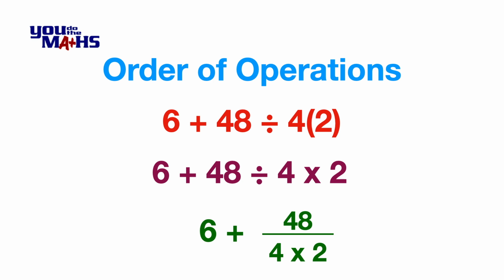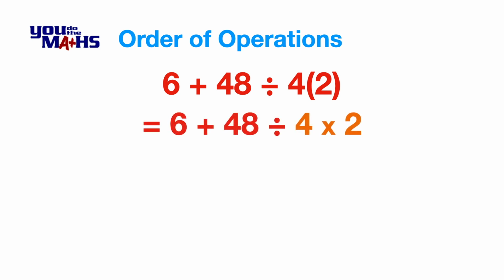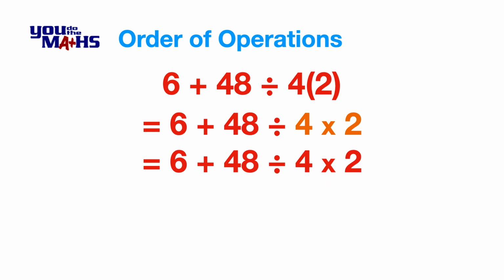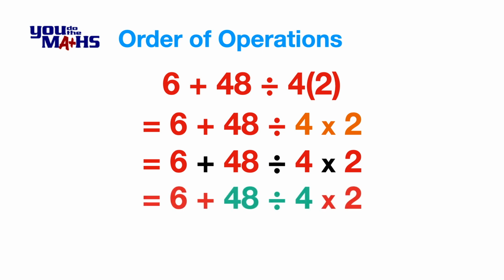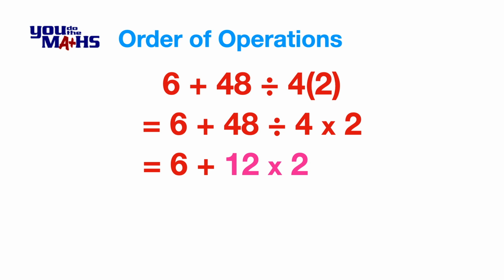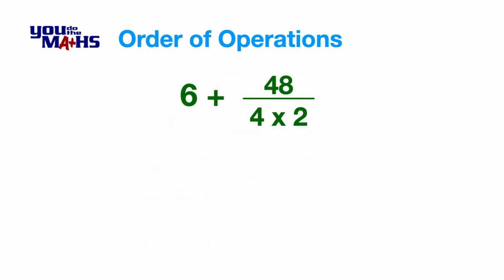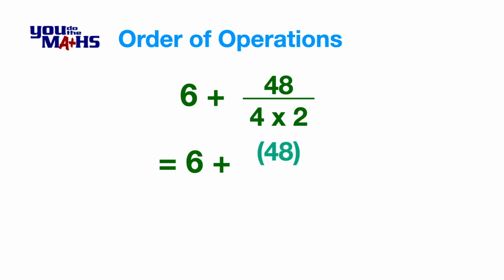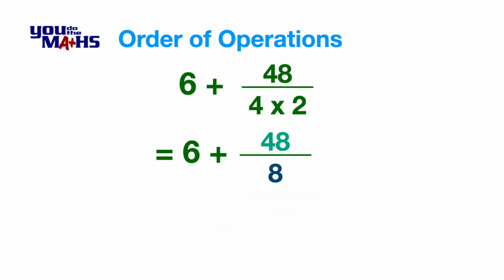Order of Operations involving fractions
This video looks at numerical expressions which look similar but give different solutions due to the use of fractions.